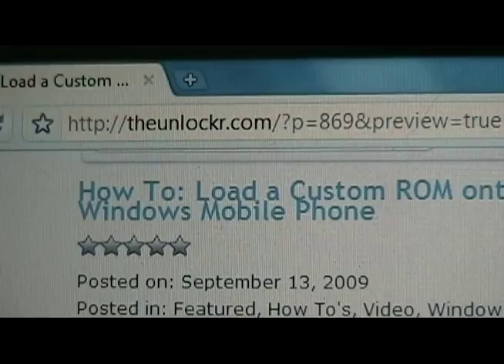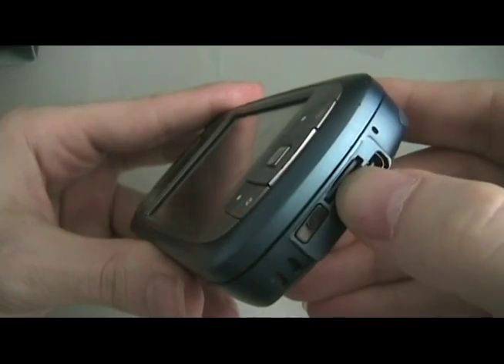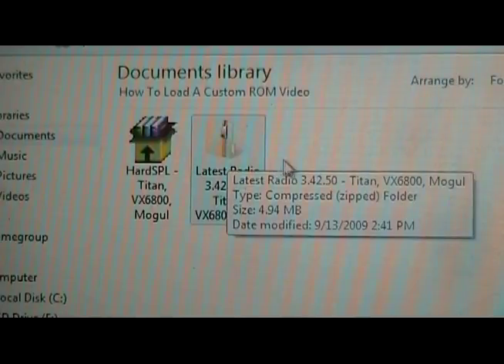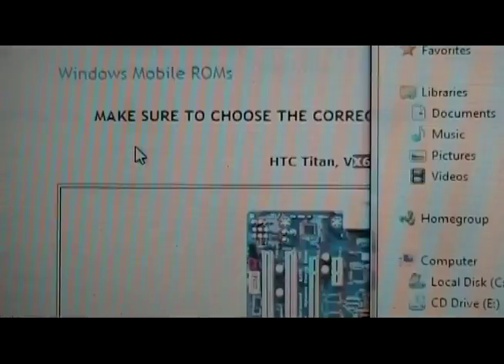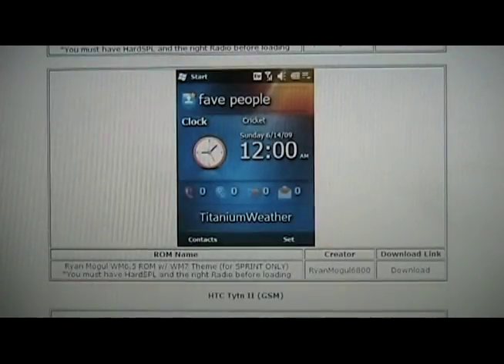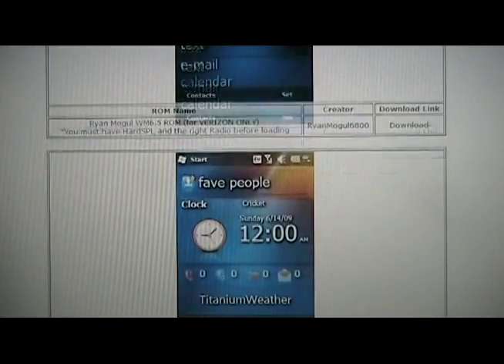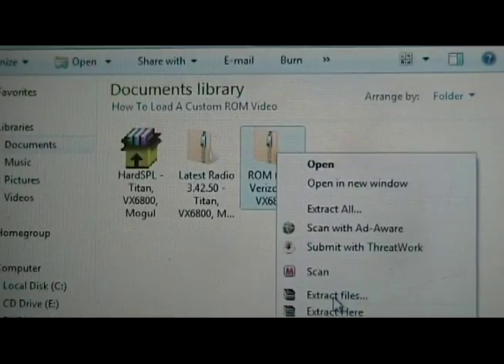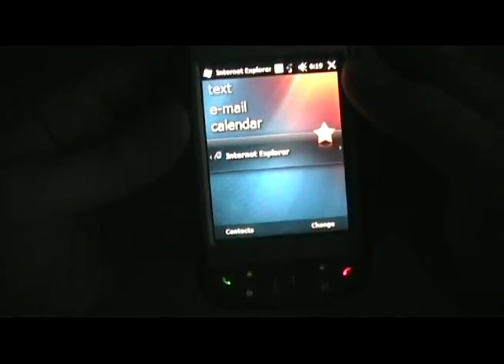How To - Load a Custom ROM on Your Windows Mobile Device, Including WM6.5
How To - Load a Custom ROM on Your Windows Mobile Device